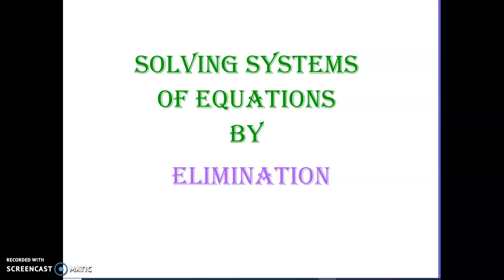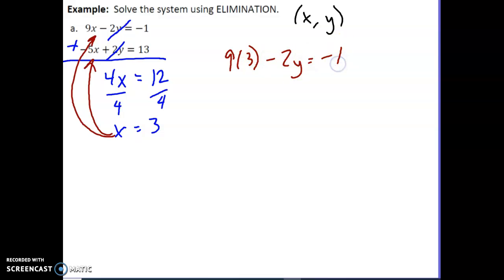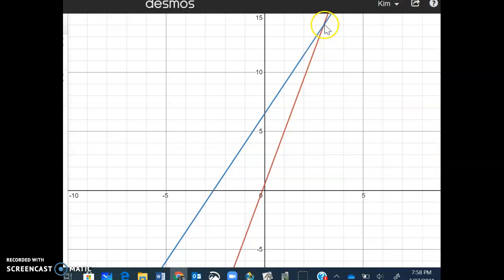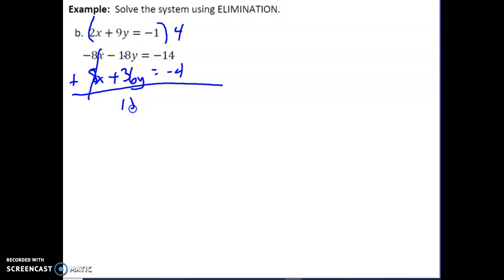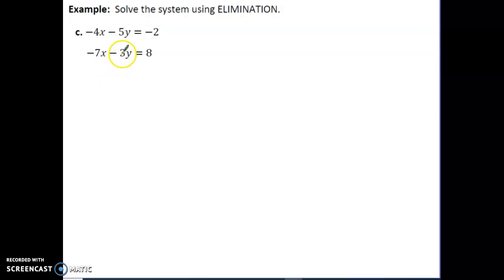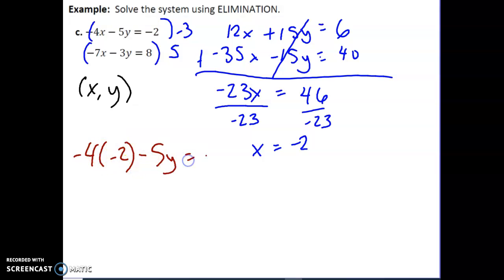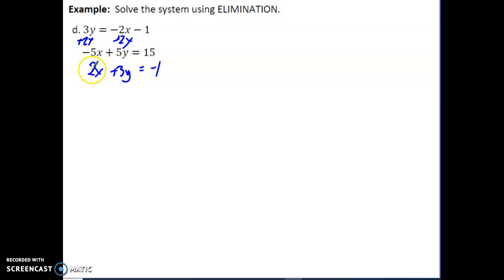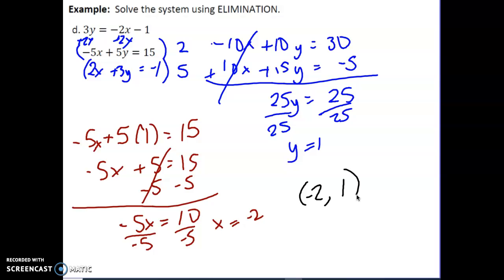A2 U2L2 Solving Systems by Elimination